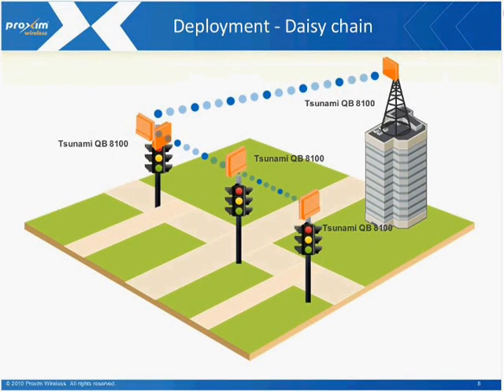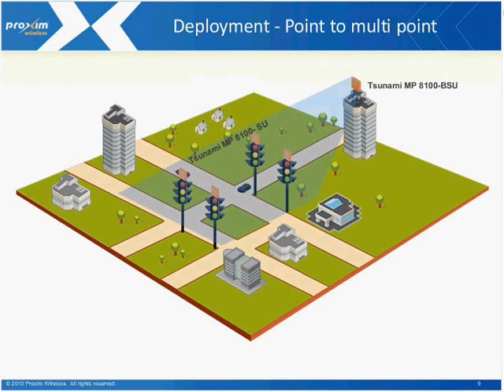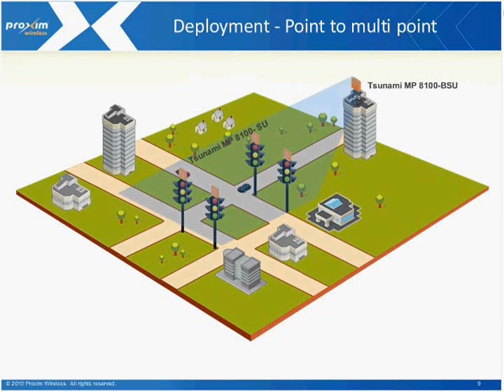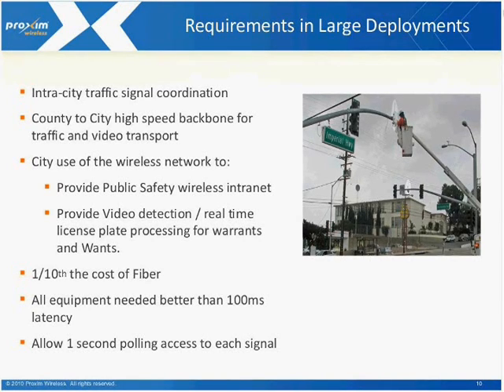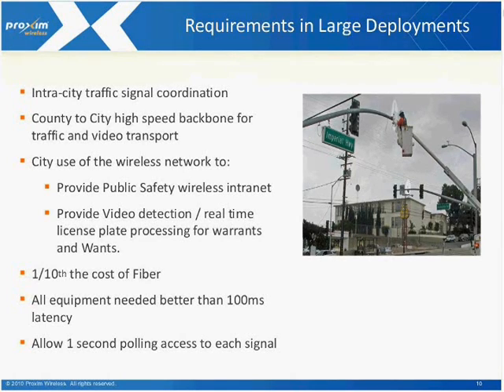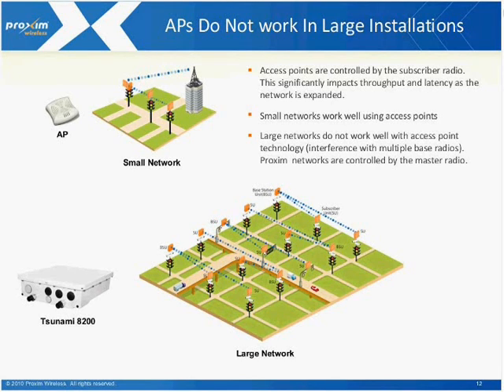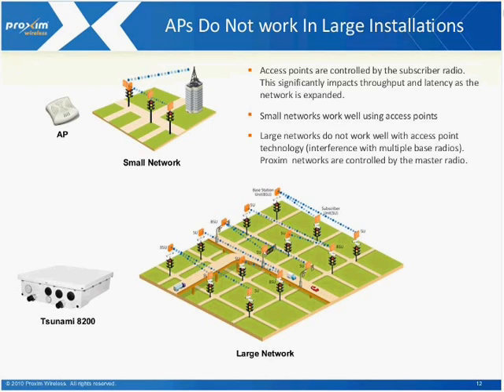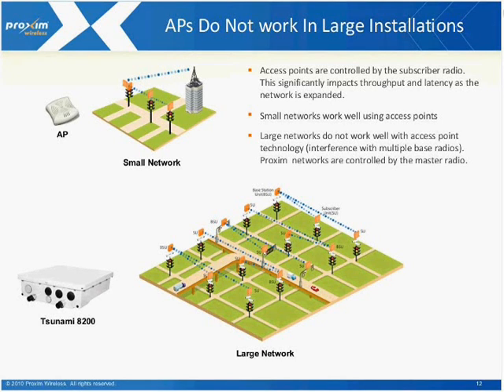Proxim Delivers Winning Solution for Video Surveillance - Part 2.wmv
This Webinar includes an informative presentation by Dennis Huang, Proxim's Director of Product and Marketing, that surveys opportunities in the video surveillance market and highlights Proxim's industry-leading wireless solutions. Dennis will also review a few key deployment successes in video surveillance that Proxim recently had.